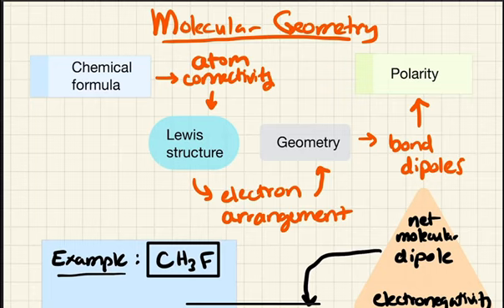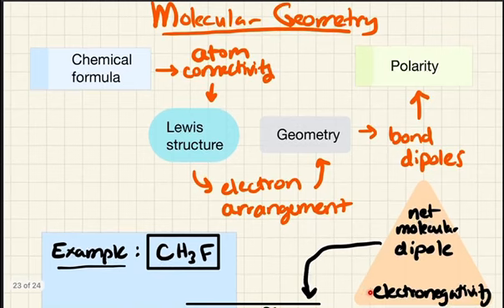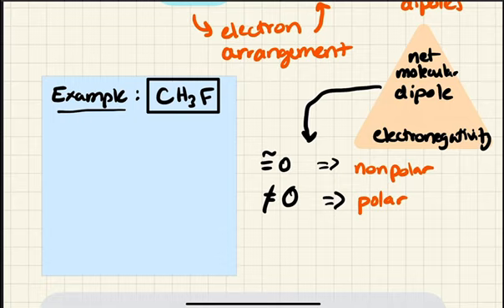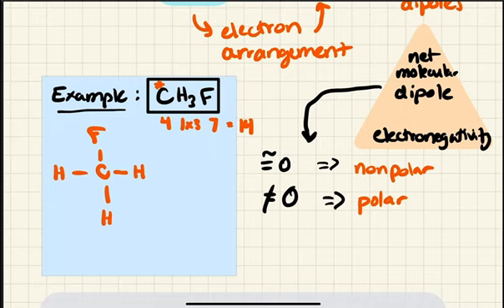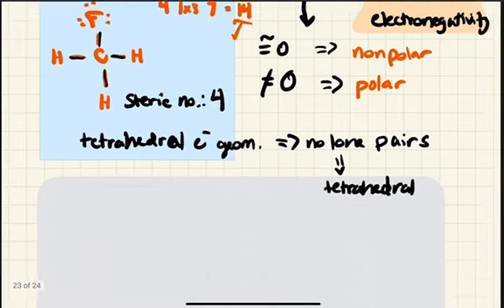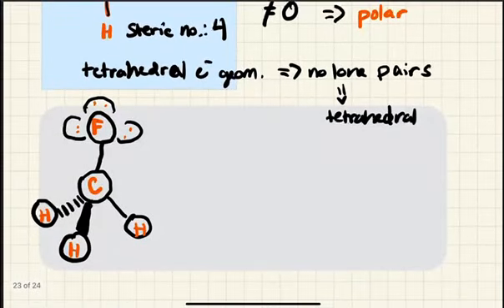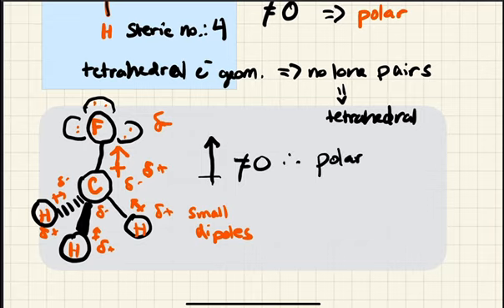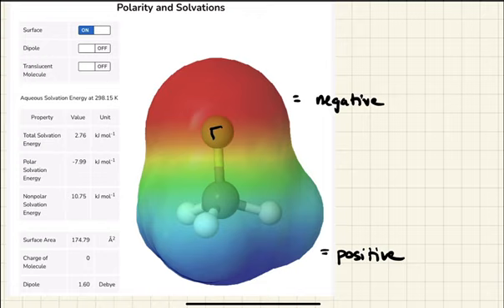Molecular Geometry prelab